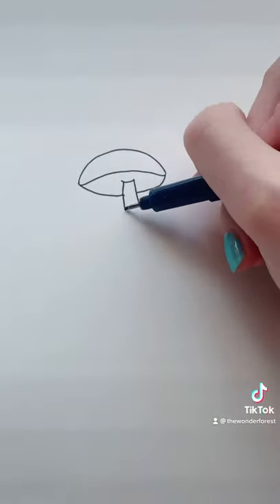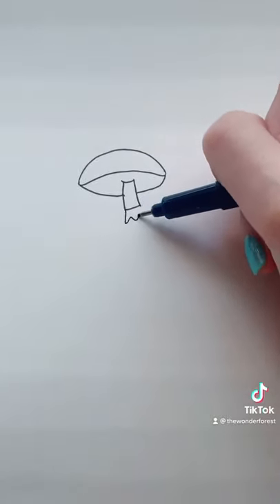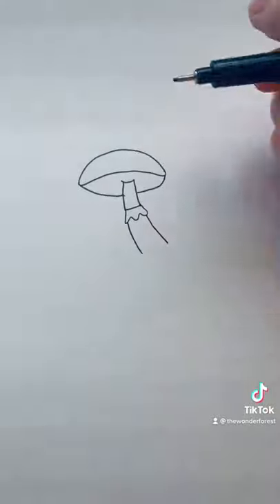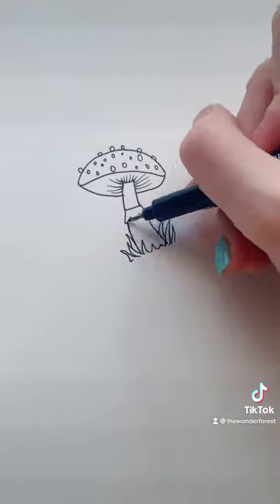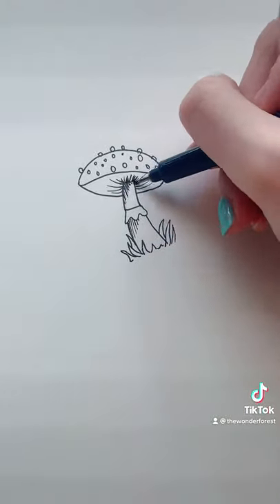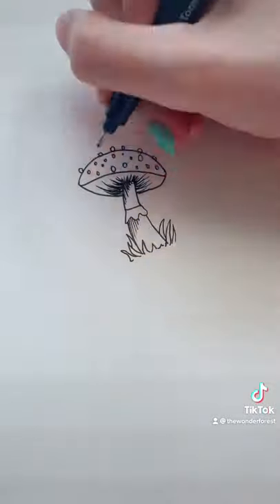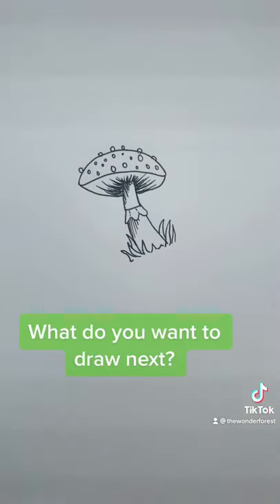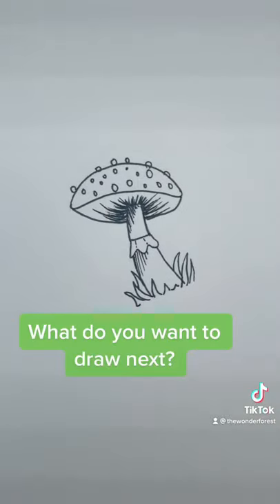How to draw a mushroom!